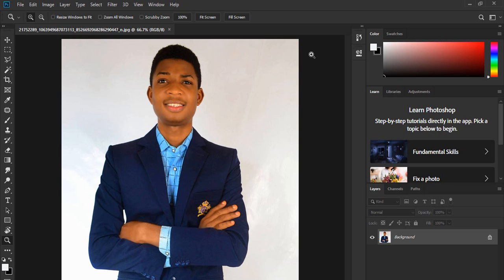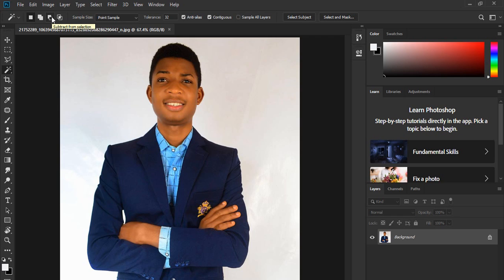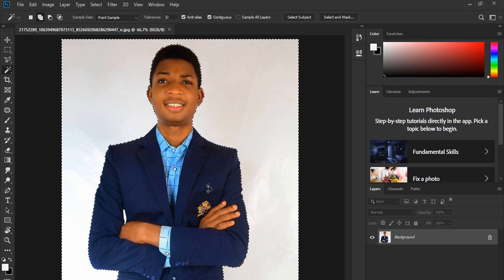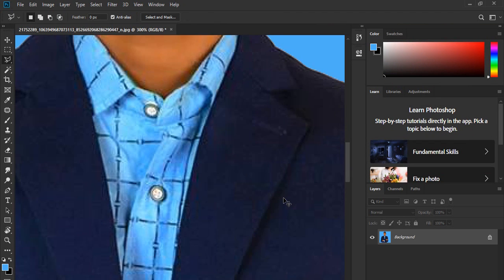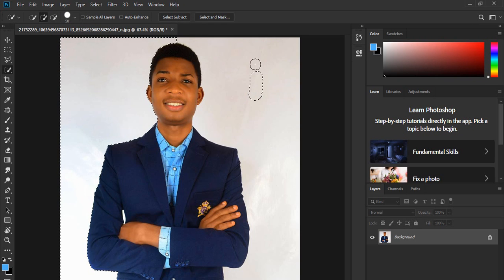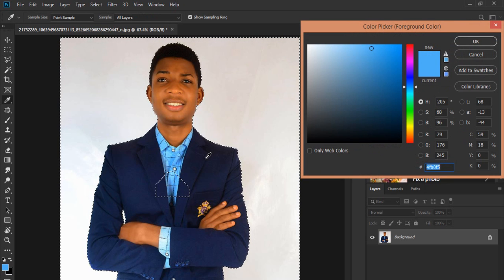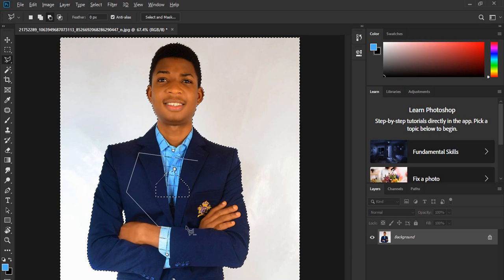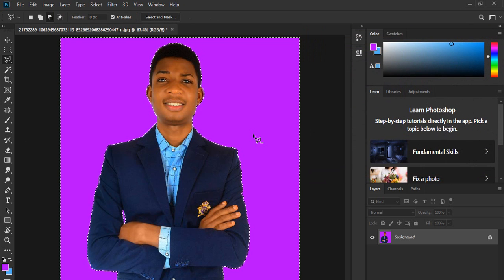30 DAYS FREE MASTERCLASS [ DAY 3] HOW TO REMOVE YOUR BACKGROUND IMAGE